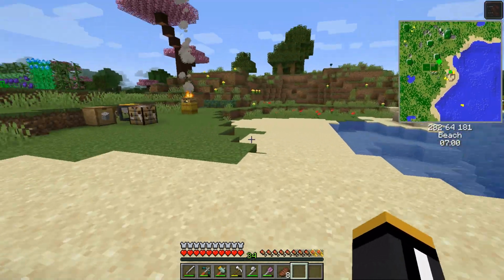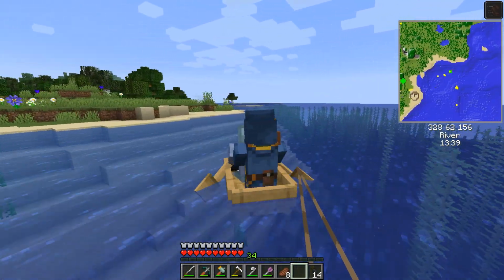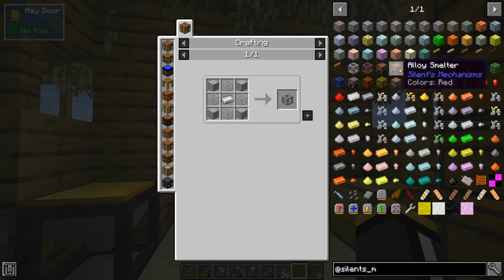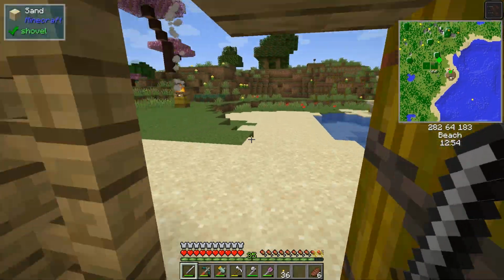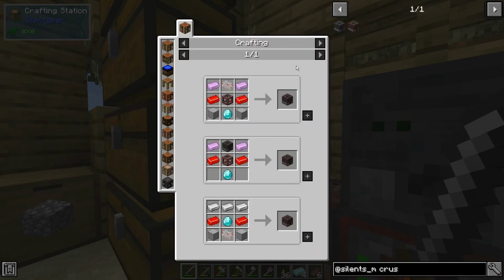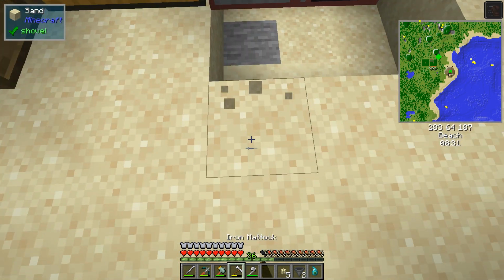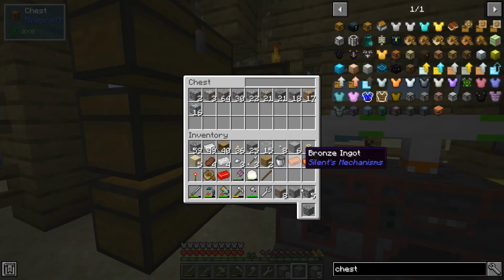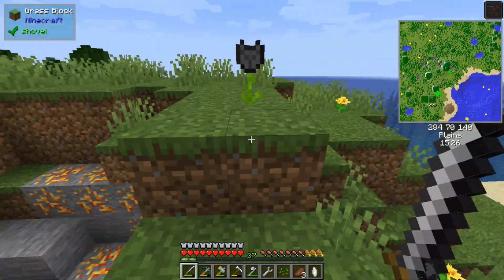FTB Unstable 1.14 - Ore Doubling with Silents Mechanisms (E02)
Setting up fully automated ore doubling with Silents Mechanisms and Tubes Reloaded. But first, I really need to do something about those pesky travelling traders.

I'm playing Feed the Beast's Unstable 1.14 modpack. "The official bleeding-edge testing platform used by Feed The Beast for their more modern 1.14.X packs. Highly experimental and volatile." You can play it on the Twitch Launcher

Seed: dannys_unstable1.14
World Type: vanilla

• ENJOY? Don't forget the thumbs up button.